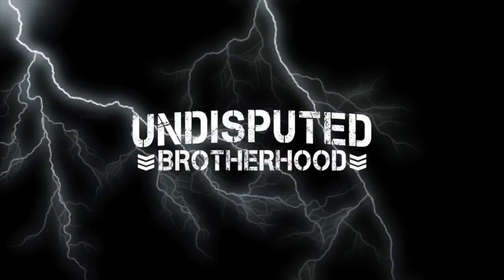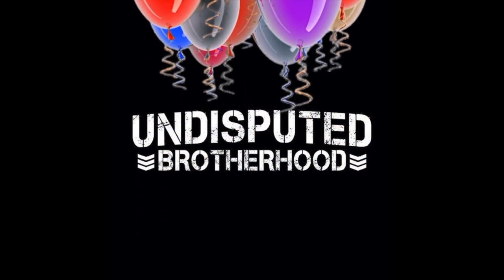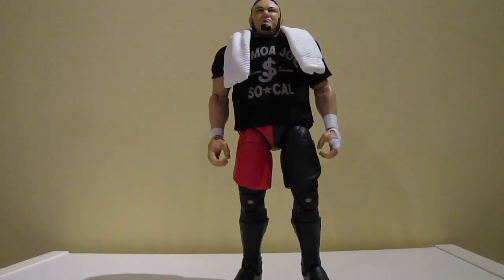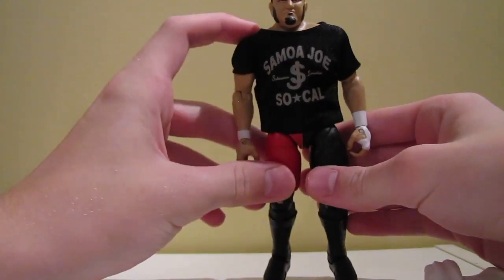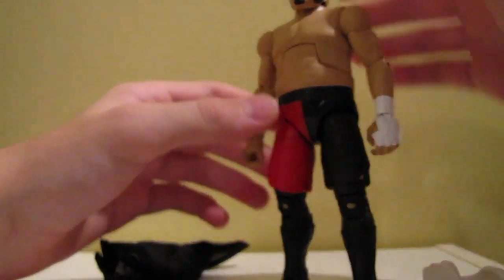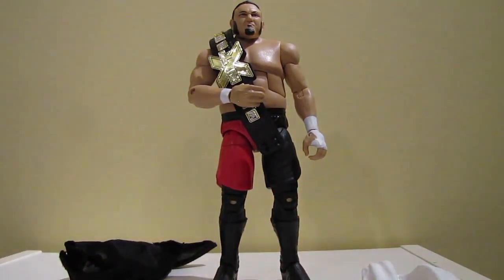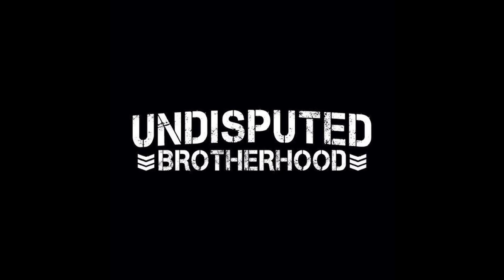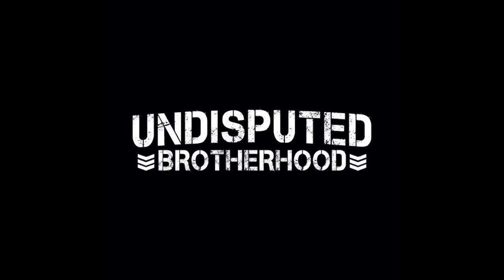Undisputed Birthday! My First Video Re-Uploaded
Why not hit that little bell as well and join the NotificationSquad

If you want to send fan mail to be featured in a future video send it to:
Undisputed Brotherhood Fanmail
Stn Main
Brockville ON K6V5V5
Canada

Xbox One Club: Undisputed Brotherhood